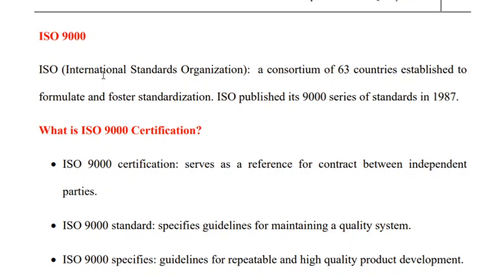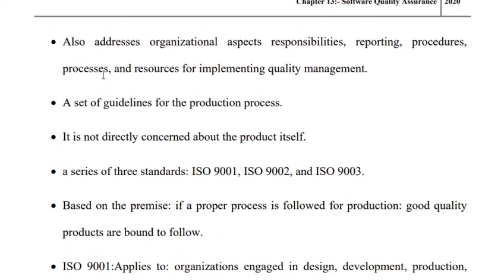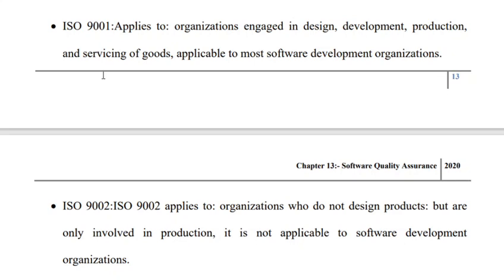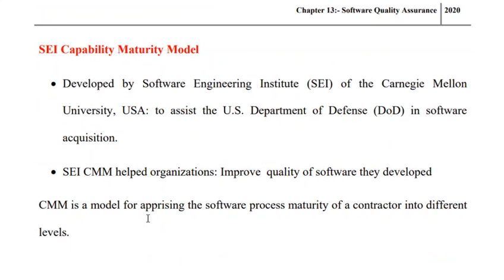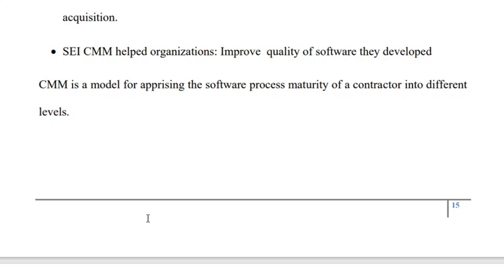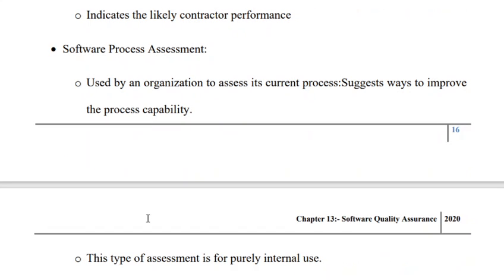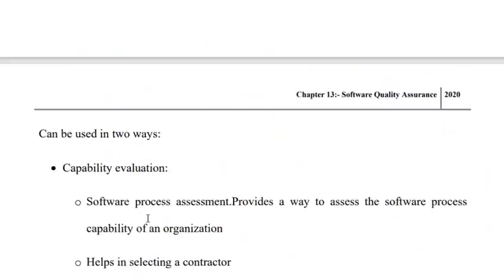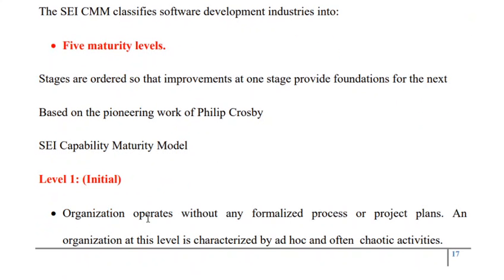Chapter 13 Lecture 2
Chapter 13 Quality Management Part 2